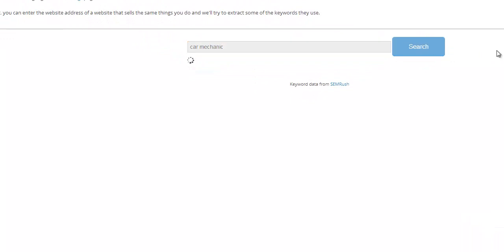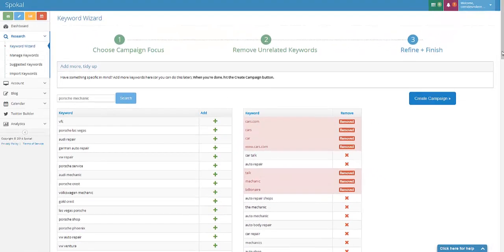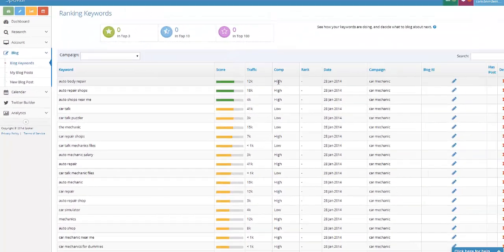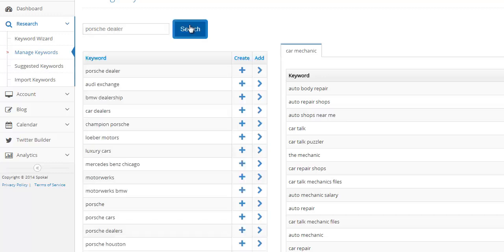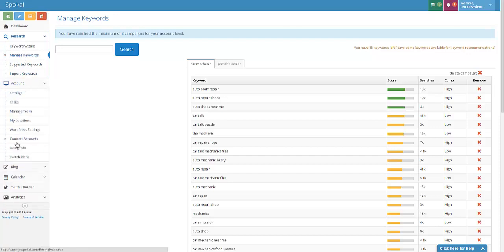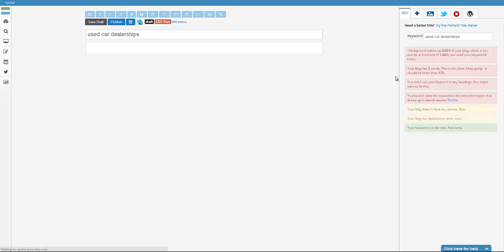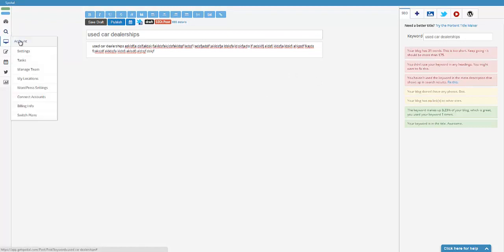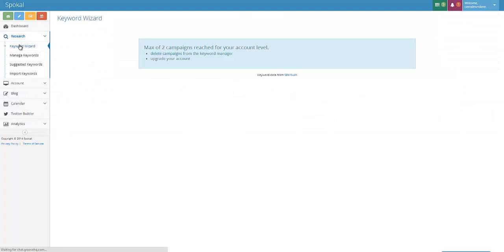Keyword Research With Spokal